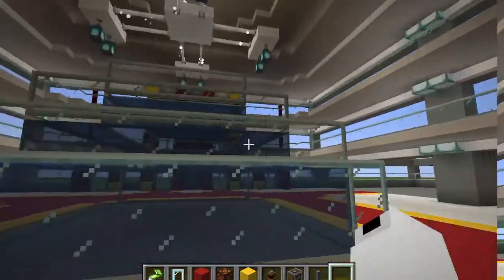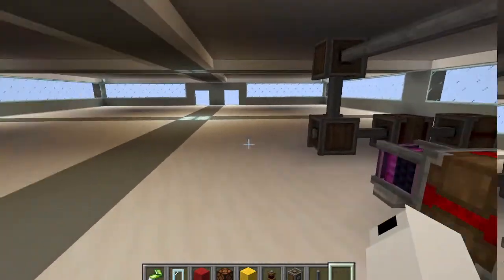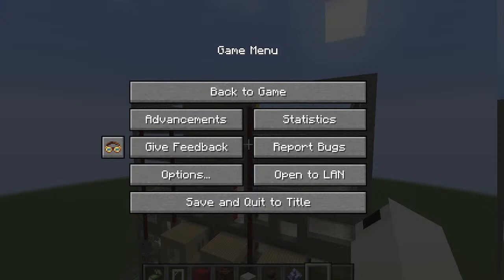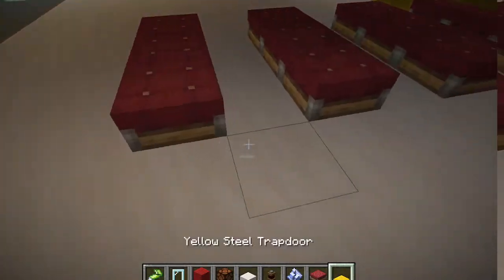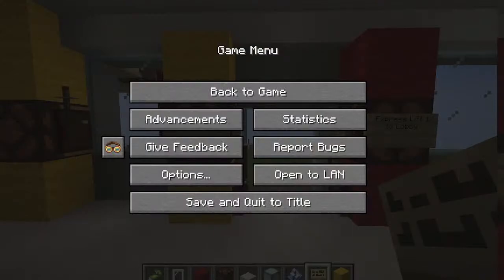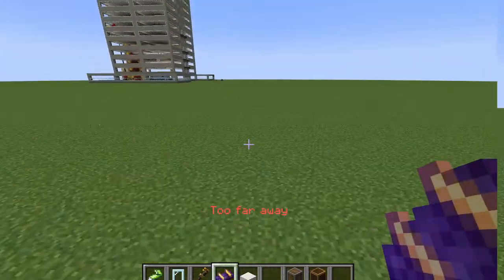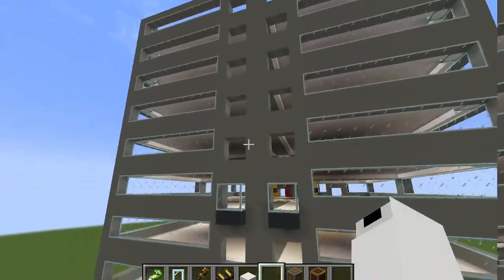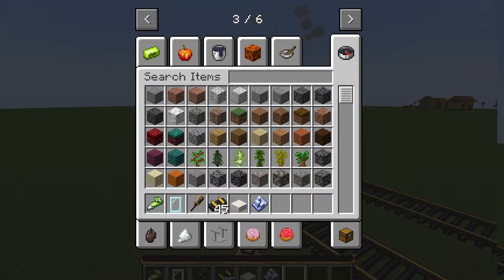Playing Minecraft again!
modded Minecraft stream, cause why not